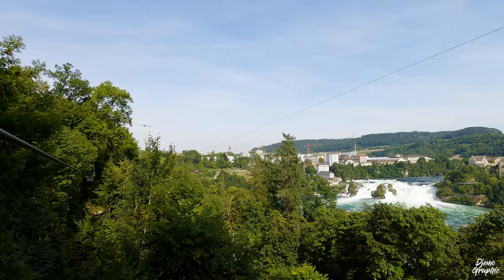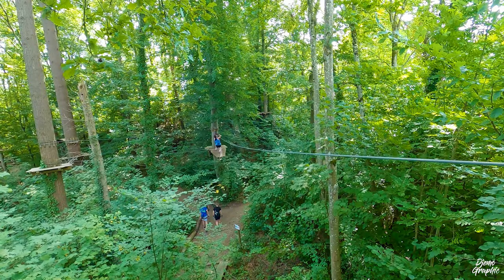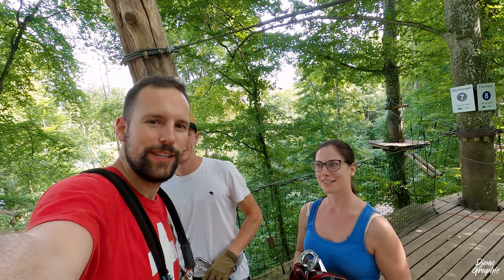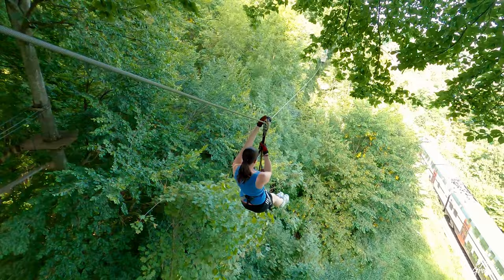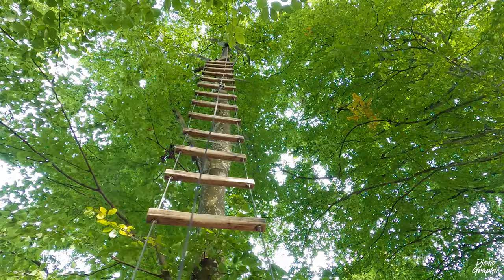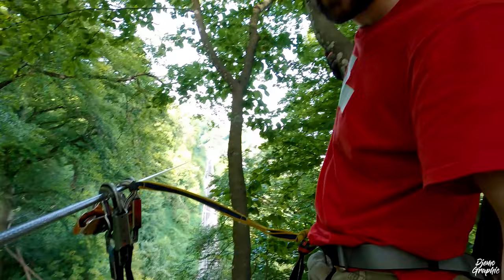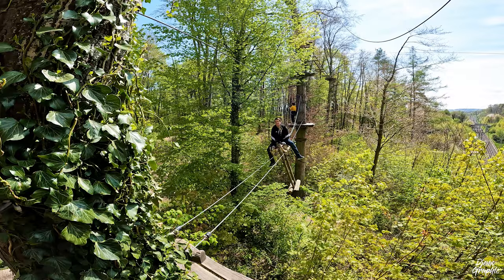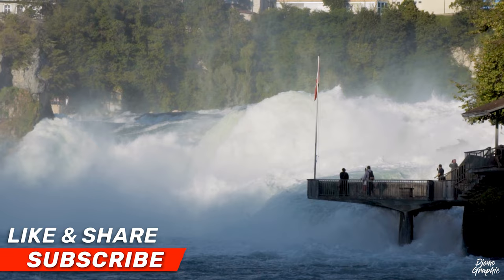Best THRILL with a VIEW! Adventure Park Rhine Falls Switzerland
I never thought to find an ADVENTURE PARK that is not only super fun but also offers you one of the MOST BEAUTIFUL VISTAs you ever could get! The Adventure Park Rheinfall is probably Switzerland’s best located fun park. There are plenty of ziplines that offer you a panoramic view over the Rhine Falls, Europe’s tallest waterfall. The park is suitable for families and people who are into thrilling adventures! There are plenty of trails ranging from easy to very difficult, thus, there is definitely a lot of fun guaranteed for everyone! There are many ropes, moving blocks, stairs, ladders, obstacles and shaky suspension bridges to overcome, certainly a lot of climbing is involved. With the 2-hook system you are safe from falling and ready to enjoy the many great views on Switzerland’s most visited waterfalls. The adventure park is open from April to October, there are many parking lots in front. One should spend at least 3 hours in this adventure park, later it’s great to combine it with a visit to the Rhinefalls. A highlight were the panorama zipline and the seat swing. The difficult trails are located around the entrace, whereas the easier ones are up in the forest. There are green (very easy), blue (Medium), red (difficult) and black (very difficult trails). Upon your first visit, you will be instructed for a beginners trail just at the entrance to master the 2-hook system and preparing you to do ziplining by yourself. Afterwards, warm up with a green trail and slowly increase the level of difficulty. Definitely, the Adventure park is a highlight for travellers who come to visit Switzerland. Together with the Rhinefalls it is one of the best attractions that the canton of Schaffhausen has to offer for its tourists.

Special thanks to Johannes & Melanie, Andreas and Shasta